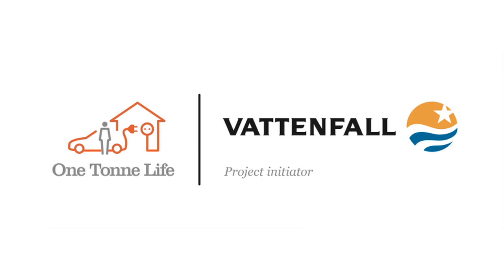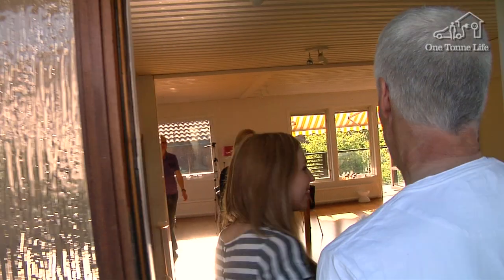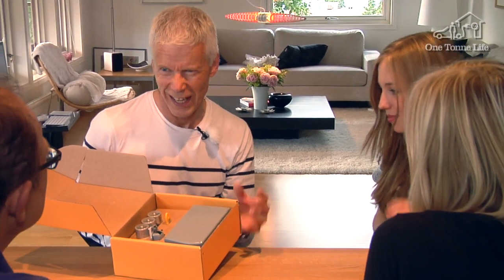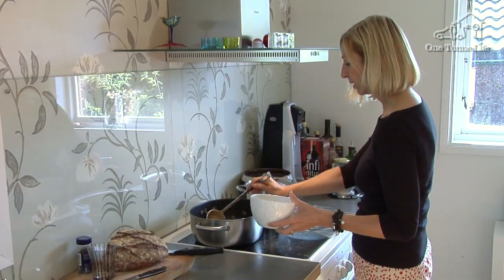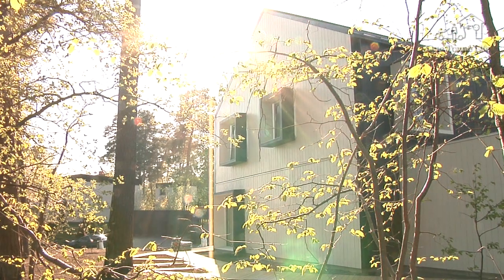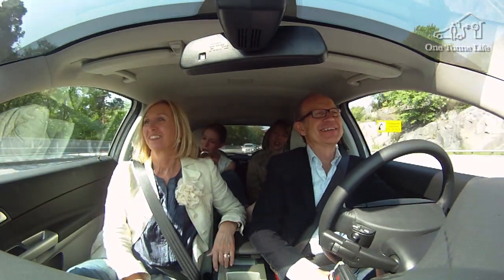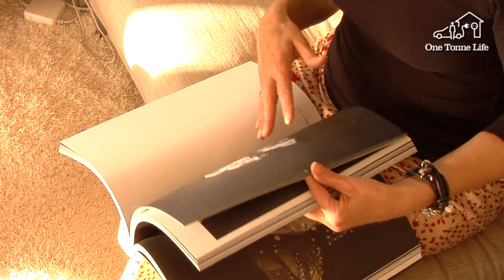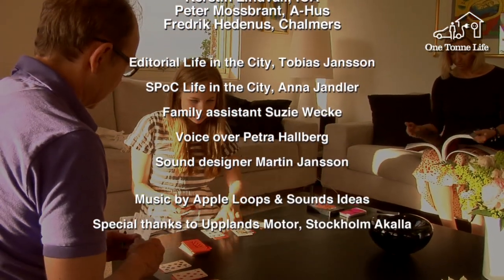Webisode #12: "Home Again" - One Tonne Life - ENG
In this last Webiode, the family's back to their own house after spending 25 weeks in the One Tonne Life house. Here's a summary of their experience, learnings and thoughts of their time in the project. Lars Ejeklint also installs an Energy Watch system, so they can follow up on the energyconsumtion.